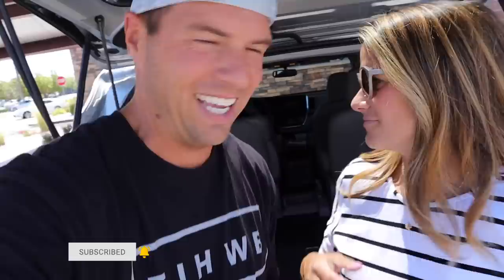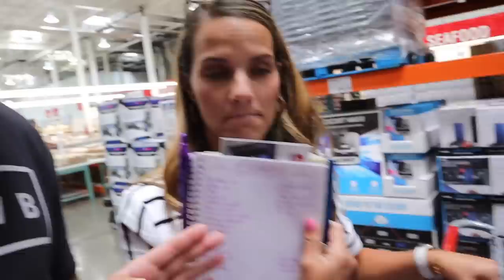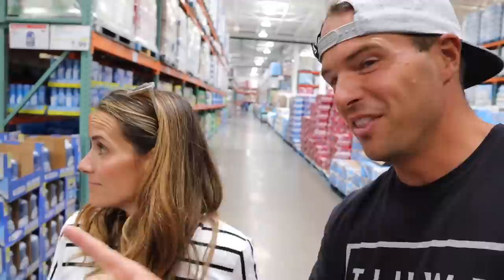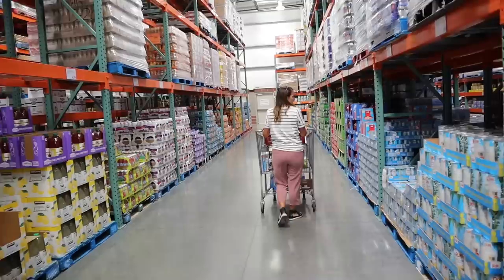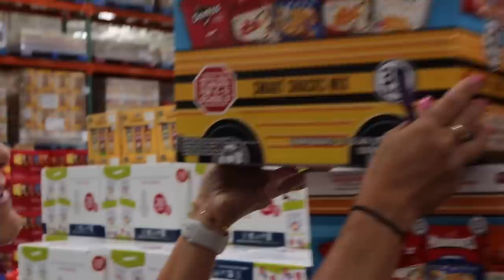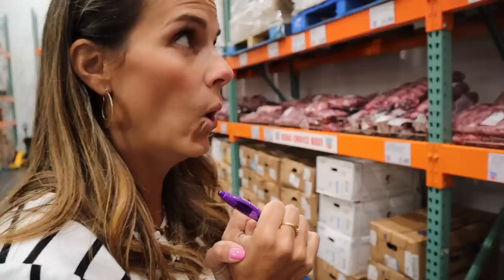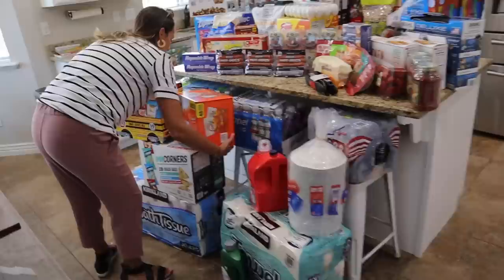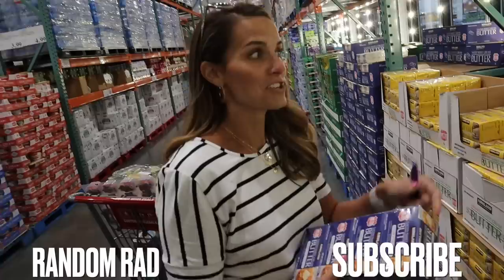MASSIVE COSTCO BACK TO SCHOOL HAUL AT THE BIGGEST COSTCO IN THE WORLD | WORLD'S BIGGEST COSTCO HAUL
Coming back from a long summer vacation and getting ready for back to school could only mean one thing... it's time for a massive Costco haul! And the biggest Costco haul our family has ever done could only happen at one place... the WORLD'S BIGGEST COSTCO!! We went to the world's biggest Costco for this massive back to school grocery shopping school lunches haul. Making this literally the world's biggest Costco haul! We never knew the biggest Costco in the world was right here in Utah! So many fun things for school lunches to feed a big family with lots of kids. It was all a little overwhelming and I'd say beyond bulk but we are so excited to bring you our biggest Costco grocery shopping haul at the biggest Costco in the world!

Mailing Address:
84062